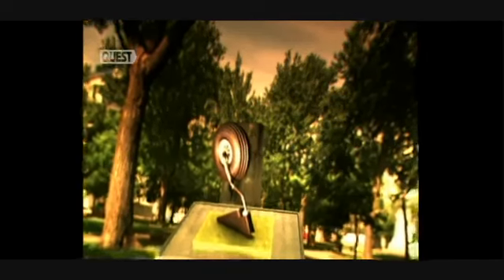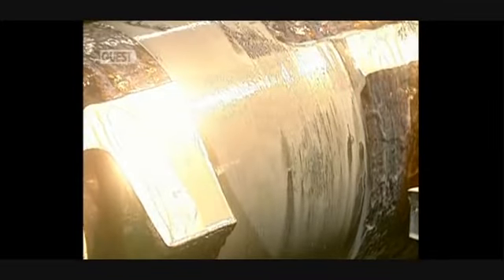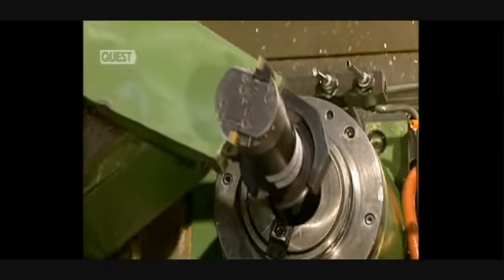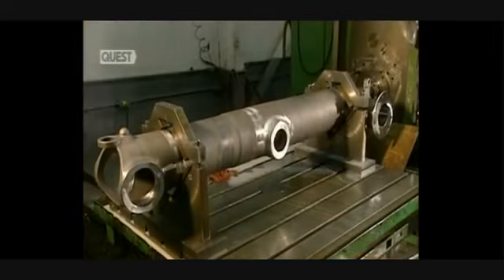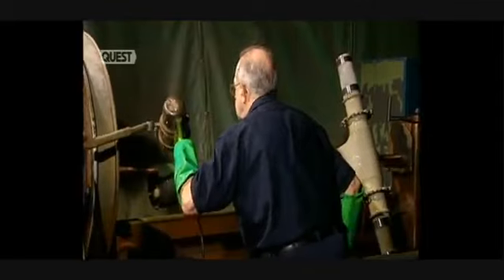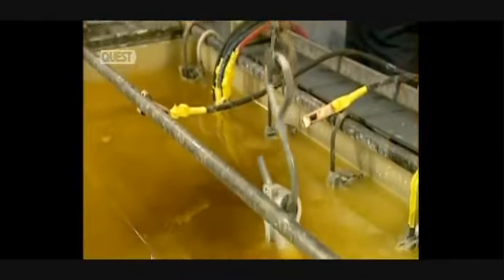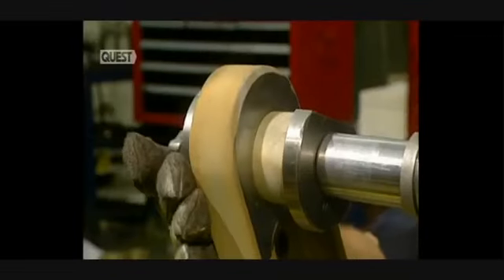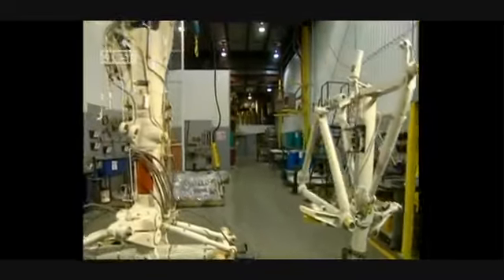How It`s Made Aircraft Landing Gear